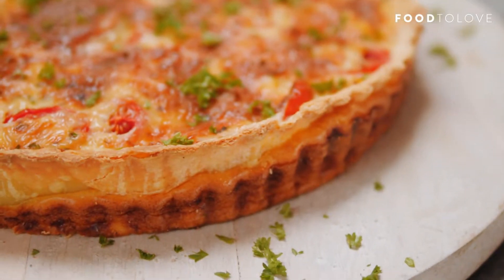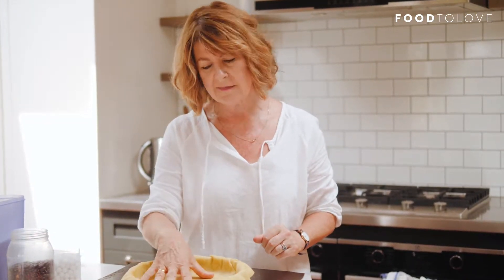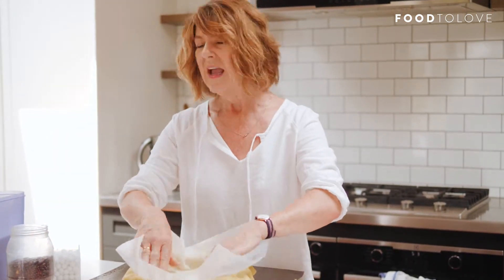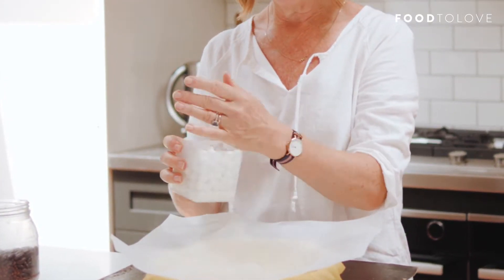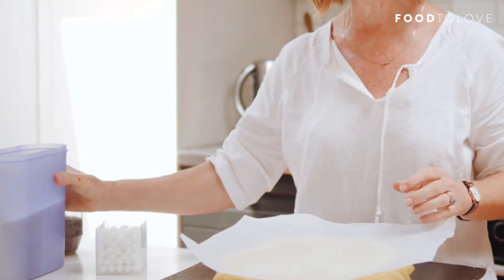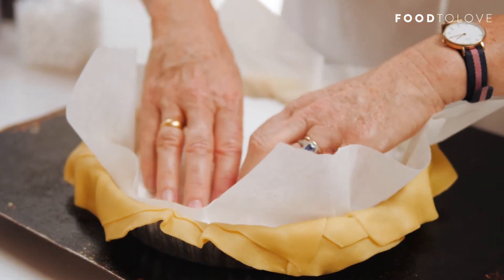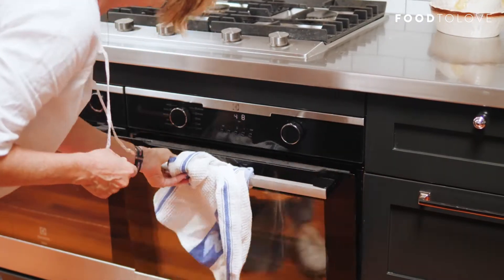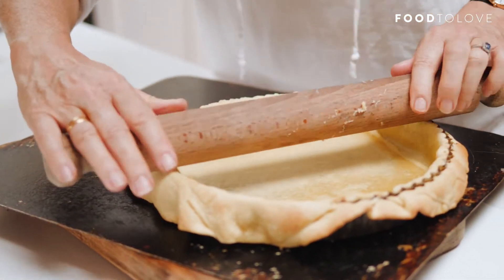What is blind baking? | Food to Love